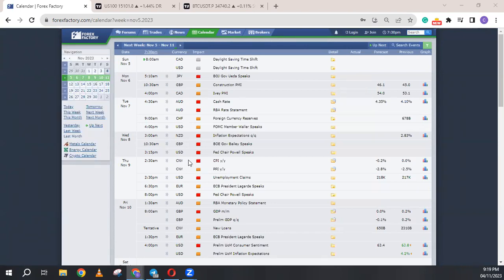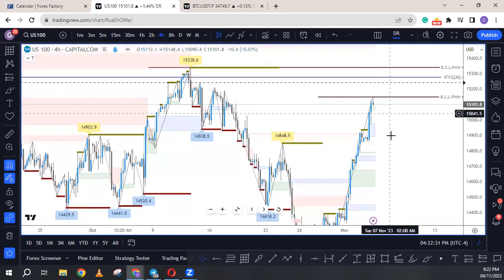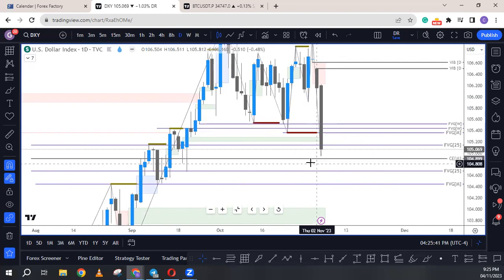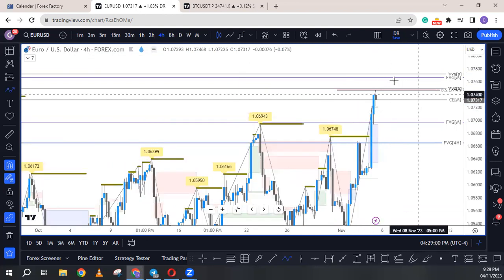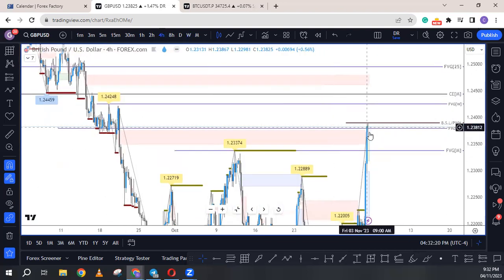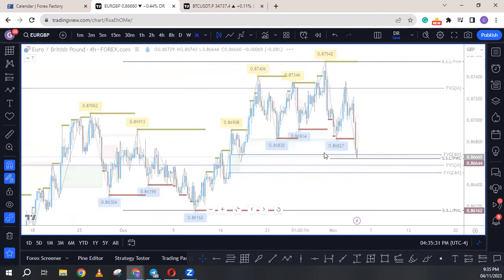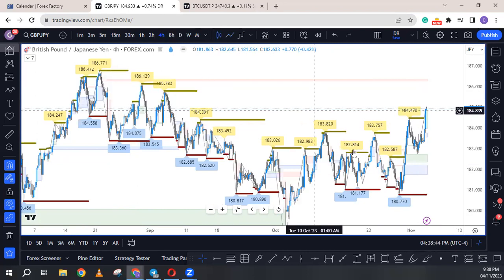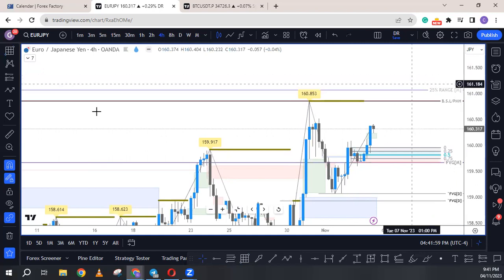# Forex Outlook for 6-10/11/2023 on NASDAQ, DXY, EURUSD, GBPUSD, GOLD, EURGBP, GBPJPY, EURJPY